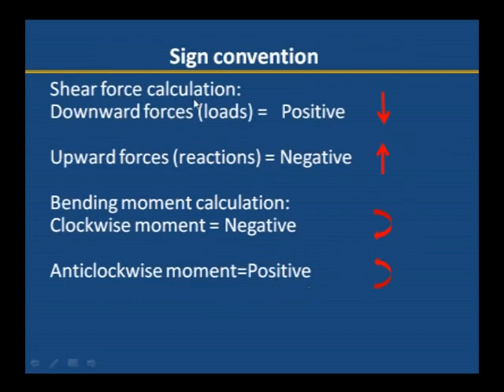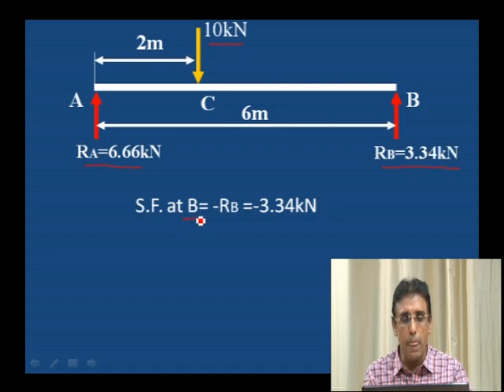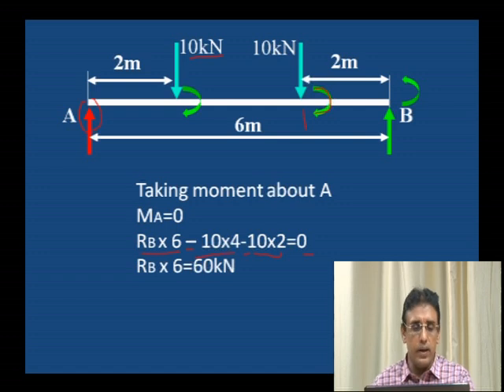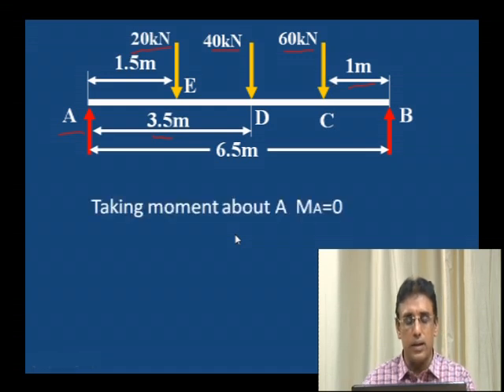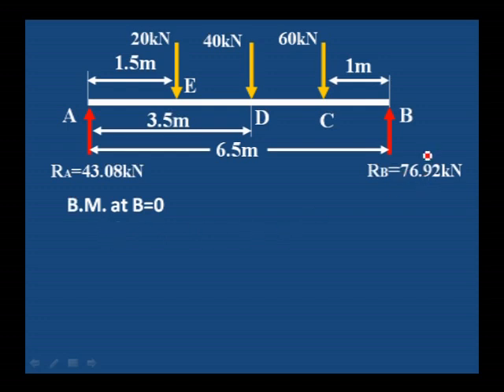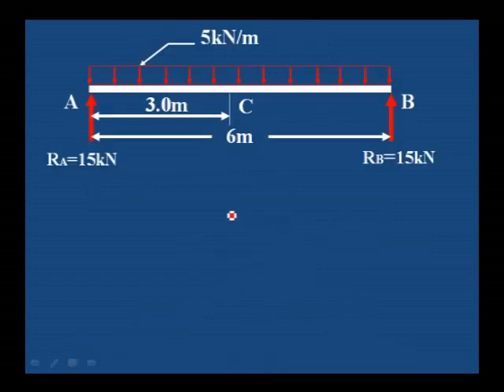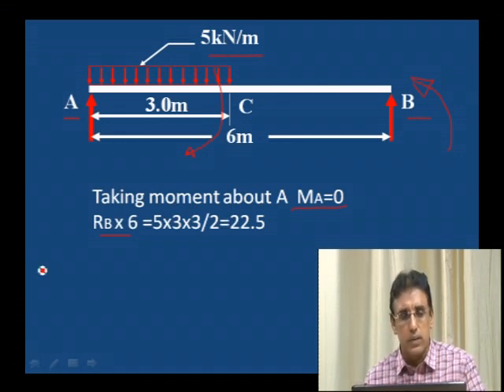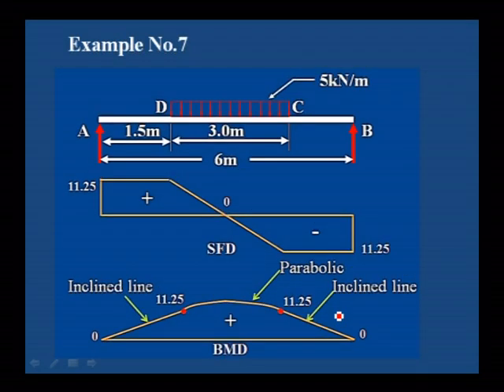SOM CIVIL (Class 14)